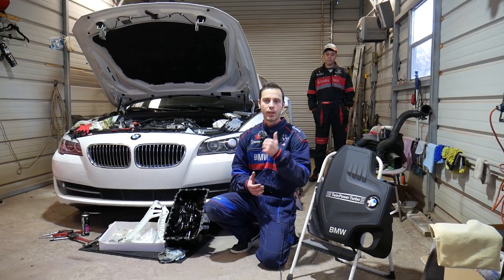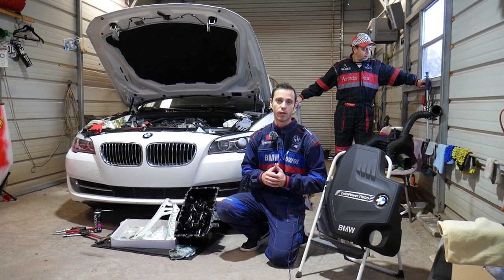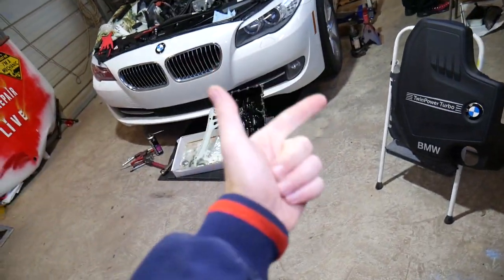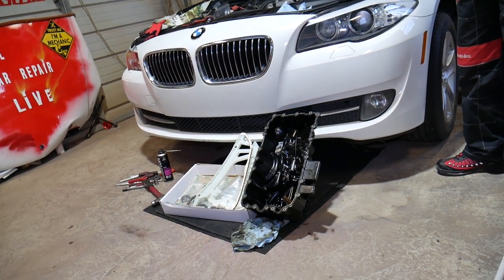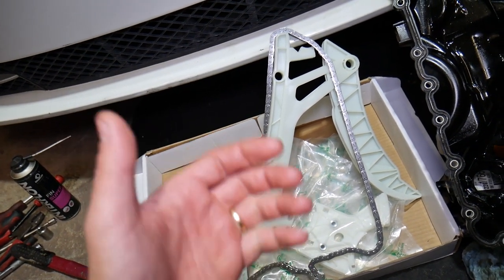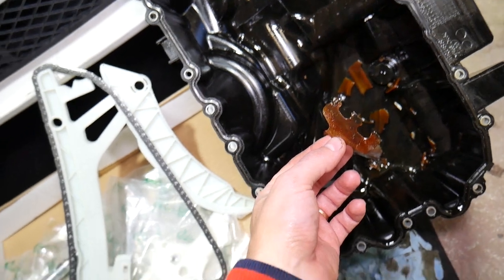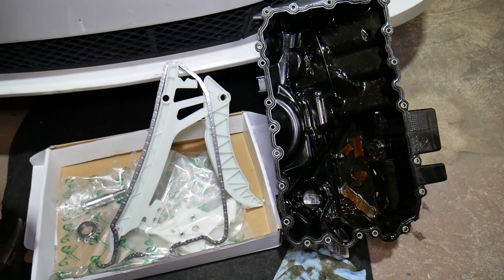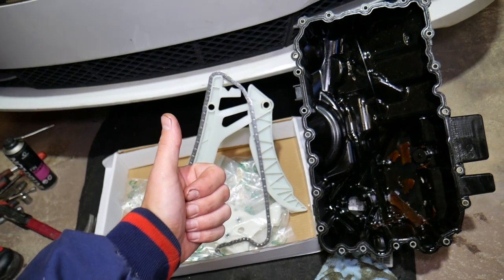BMW DRIVETRAIN MALFUNCTION ENGINE LIGHT ON, BMW NOT STARTING OR DIES F30 F31 F10 F32 F20 F21 F22 F23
In this video we will explain if you have drivetrain malfunction warning, service engine light on or BMW not starting we will explain what is a common reason for that especially if you have the early version of the N20 N26 engine in your BMW. We have fixed a few BMW already with failed timing chain that activated the service engine light on, and the drivetrain malfunction warning as well. The BMW may start in some case but it will die, or may not start at all.
This video may be helpful on:
BMW F10 F11 Drivetrain Malfunction, Car Dies, BMW Does Not Start 520i 523i 528i 530i 535i 550i 518d 520d 525d 530d 535d
BMW F30 F31 Drivetrain Malfunction, Car Dies, BMW Does Not Start 318i 320i 328i 330i 335i 318d 320d 325d 328d 330d 335d
BMW F32 F33 F36 Drivetrain Malfunction, Car Dies, BMW Does Not Start 420i 428i 430i 435i 420d 425d 430d 435d
BMW X3 Drivetrain Malfunction, Car Dies, BMW Does Not Start
BMW X1 Drivetrain Malfunction, Car Dies, BMW Does Not Start
BMW Z4 Drivetrain Malfunction, Car Dies, BMW Does Not Start
BMW F22 F23 Drivetrain Malfunction, Car Dies, BMW Does Not Start 218i 220i 228i 230i 235i 218d 220d 225d
BMW F20 F21 Drivetrain Malfunction, Car Dies, BMW Does Not Start 114i 116i 118i 120i 125i 135i 140i 114d 116d 118d 120d 125d

► Timing Tool Kit
► Flywheel Holder Tool
► Oil Pump Allignment Tool